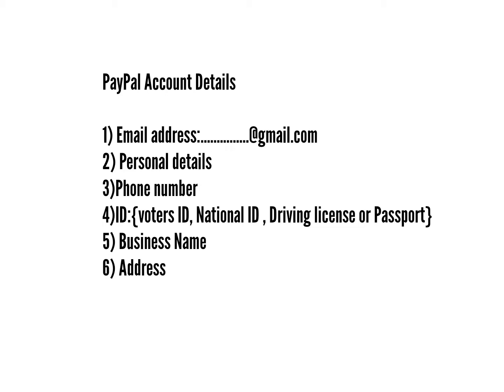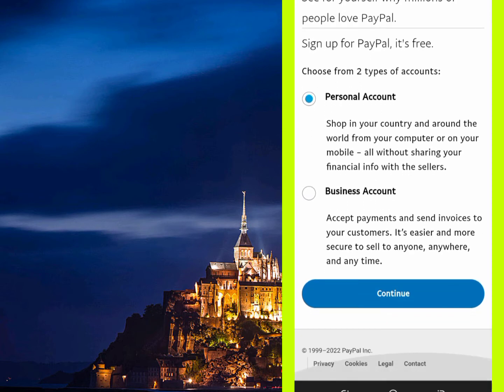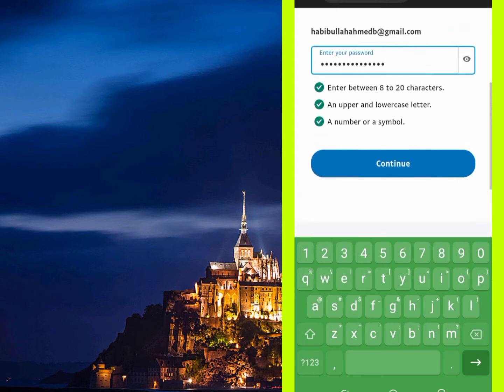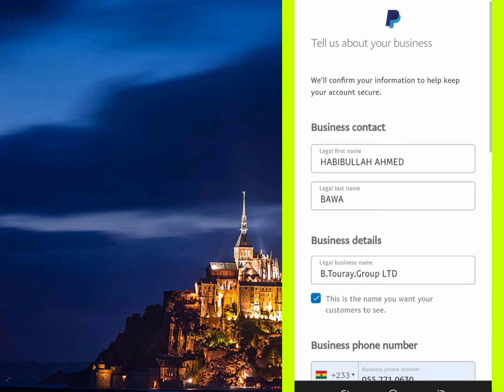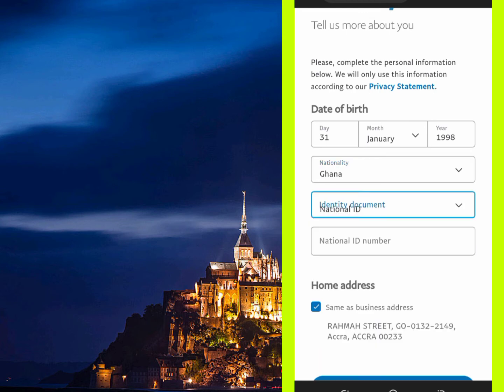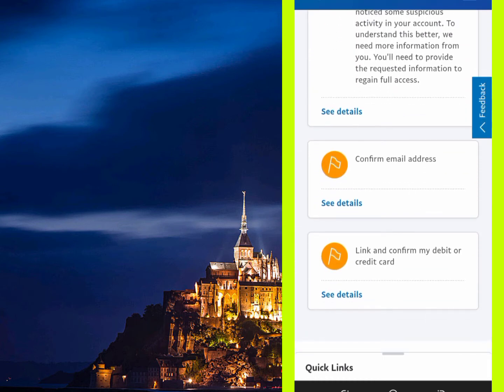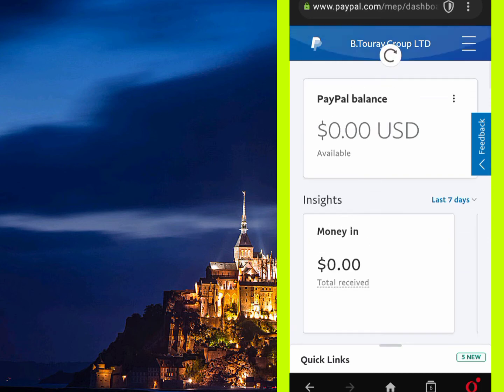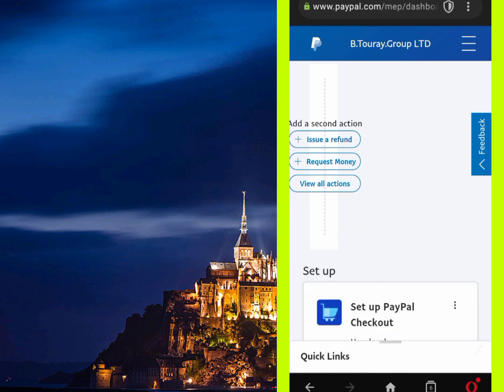Create A PayPal Account Like This 2023 🌍 ||100% Working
How to create a Paypal account in Ghana 2022 || 100% working  || How to open a Paypal account in Ghana || Quick Steps

Chapters:
0:00 what's PayPal
2:18
2:43 basic PayPal Account requirements
3:50 Intro
4:01 creating PayPal account
16:03 conclusion
16:30 engagement with audience